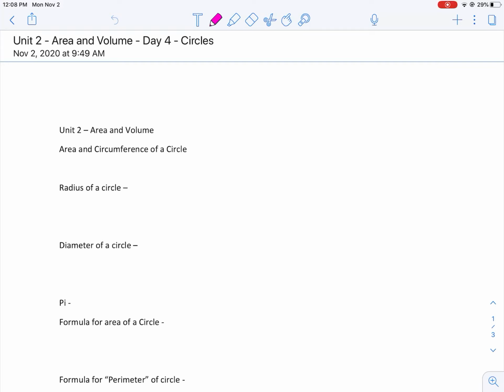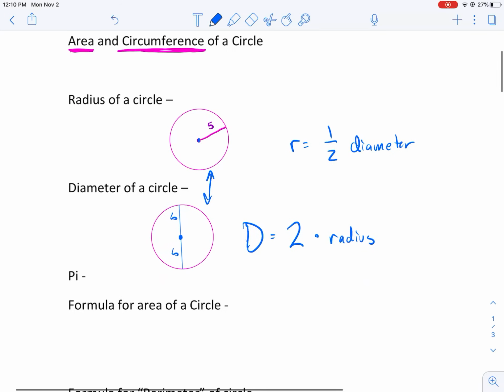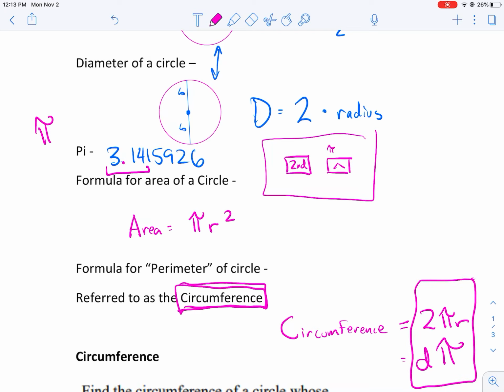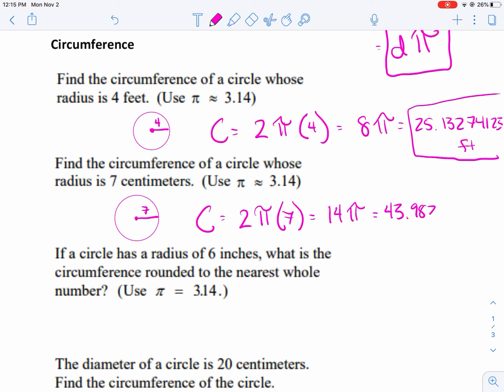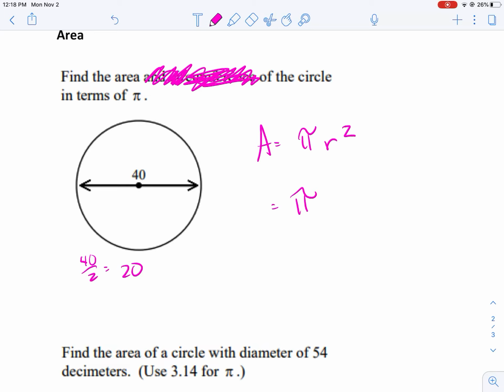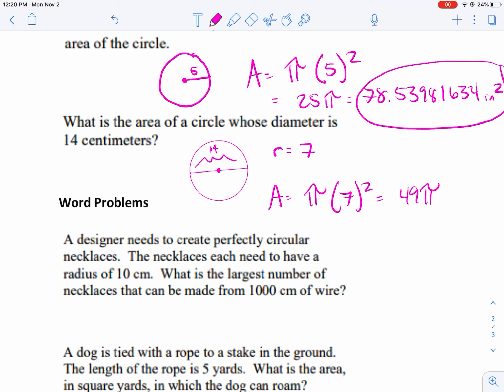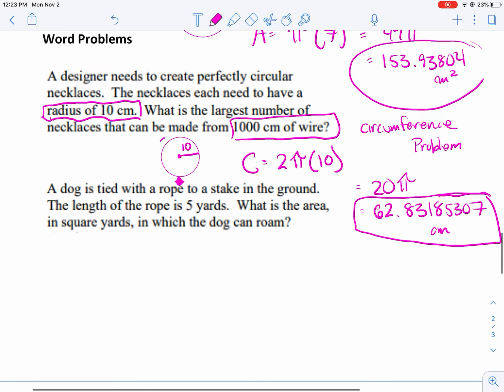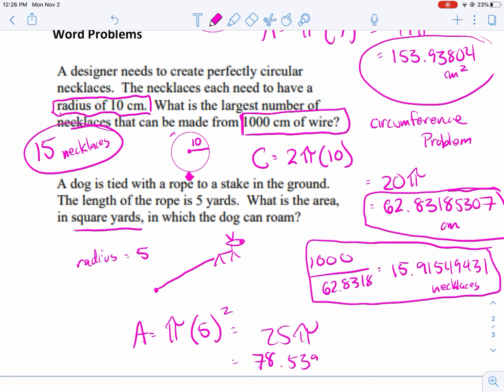Unit 2 - Day 4 - Area and Circumference of Circles